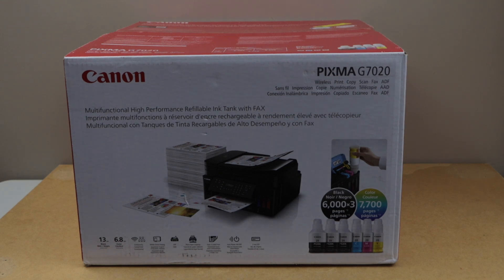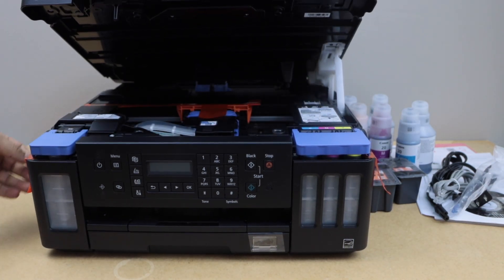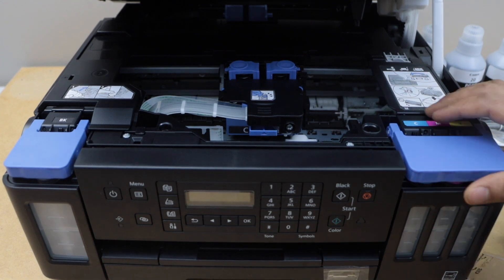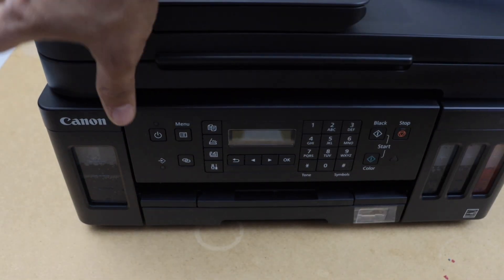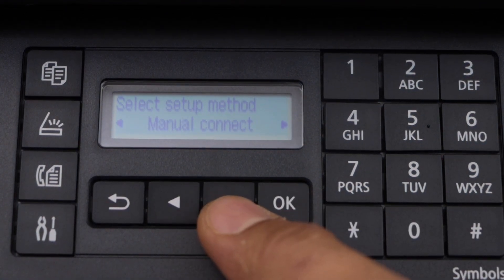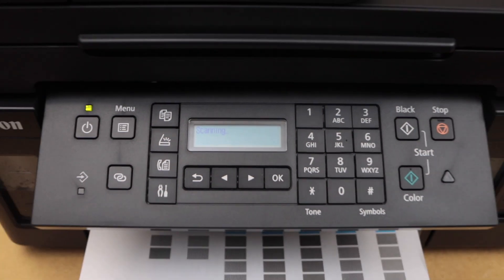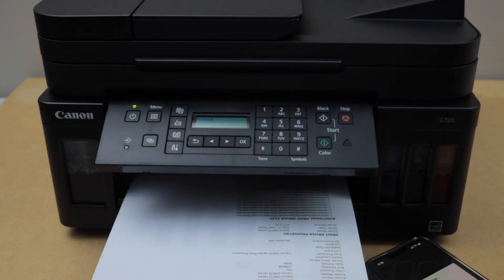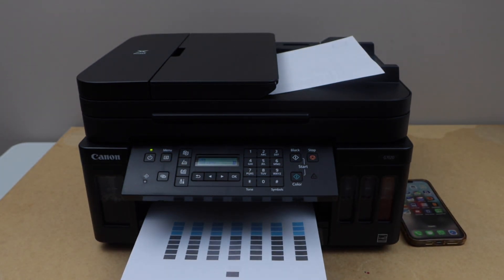Canon Pixma G7020 Setup, Install Printhead & Ink, Wireless Setup, Canon Print App, Copy, Print, Scan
This video shows how to set up the Canon PIXMA G7020 all-in-one printer.  This video helps to set up the Canon Pixma G7000 Series printer and to do the unboxing, installing the printheads, installing ink, loading paper, alignment, wireless setup, and adding this printer to the Canon Print app for copy, printing and scanning.